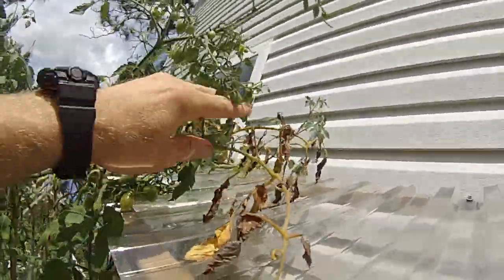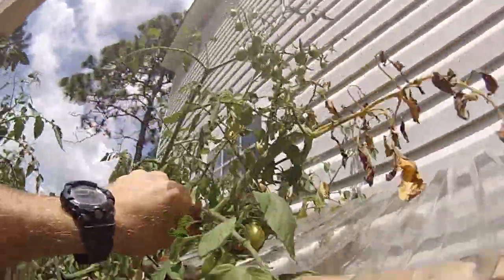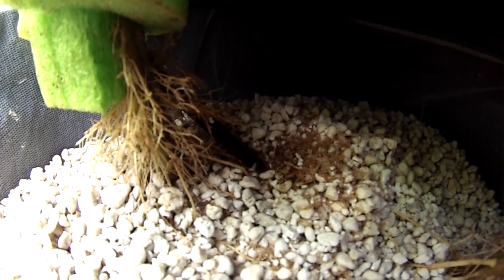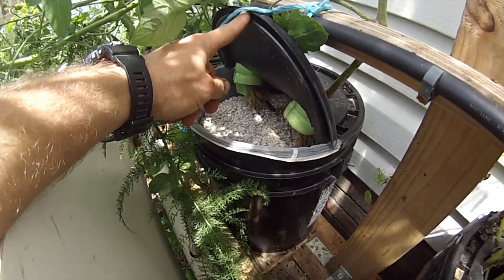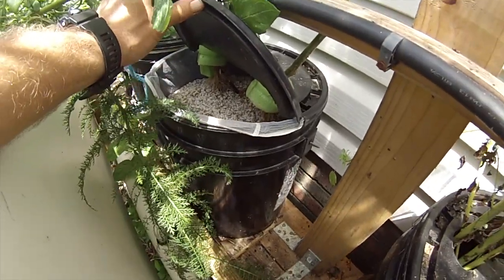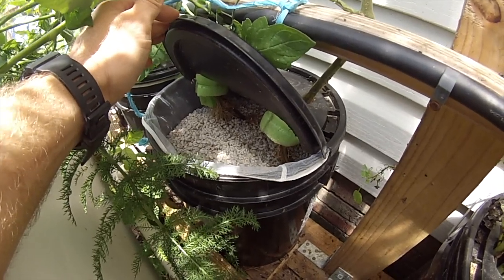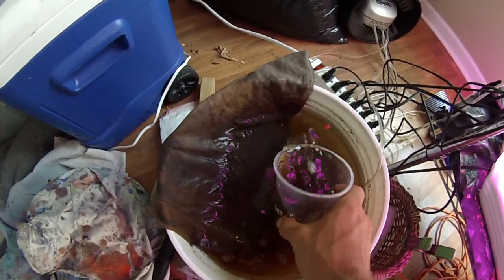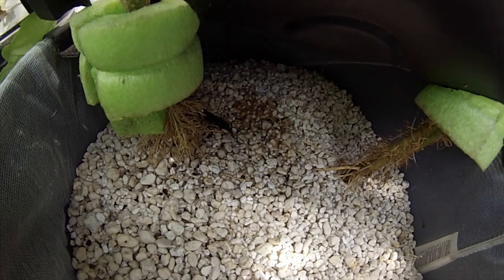Ant in the dutch buckets, OH NO!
Ants carrying eggs into my dutch bucket hydroponic system.  I am going to try to use micro sized bugs to get them to relocate.  Putting EM to the test on ant infested pearlite being used as growing medium in hydroponic dutch bucket systems.